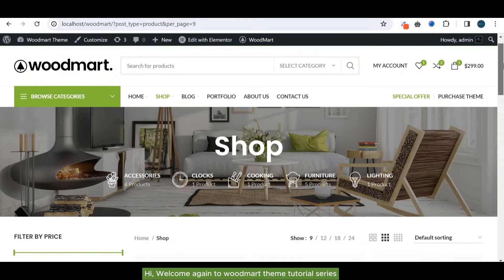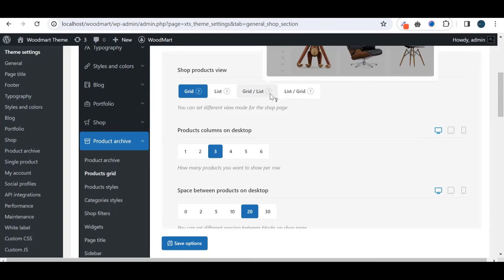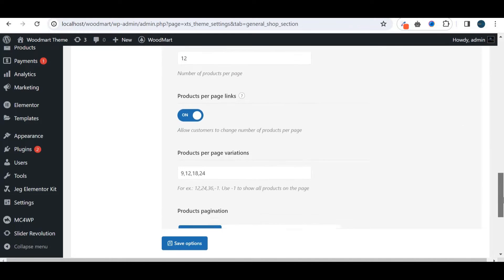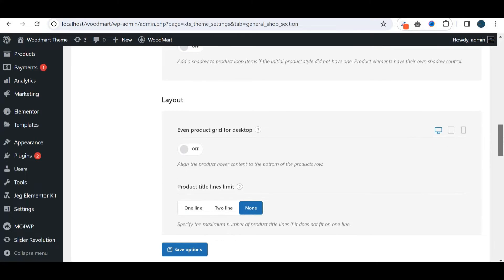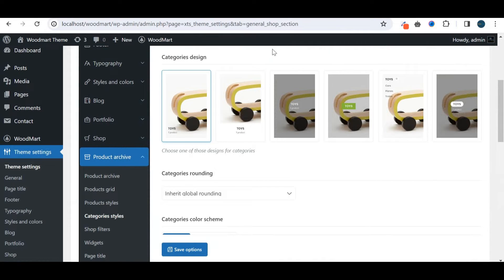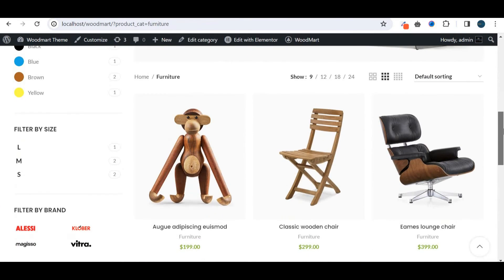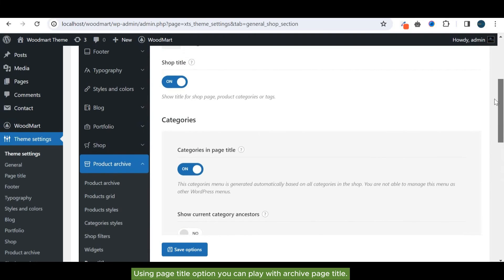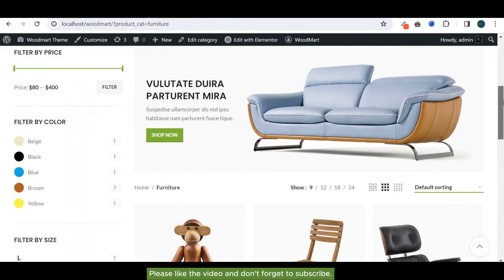Woodmart Theme Category Archive Options | Woodmart Theme Tutorials